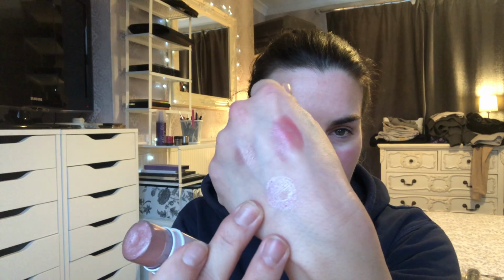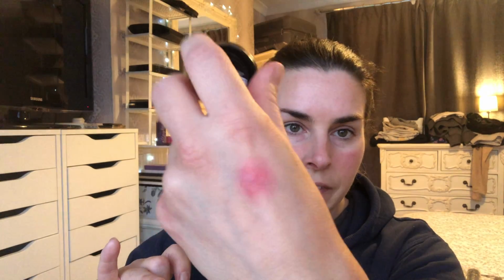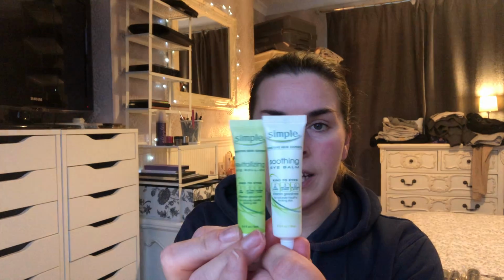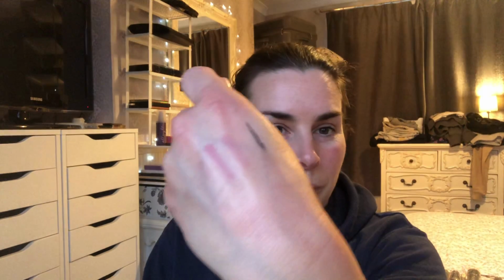Cream blushes & lip paints/stains!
Hia everyone! We’ve been spring cleaning & I sent Martin in to the attic and he found all my old makeup plus brush sets and stuff il show in upcoming videos.
I found some Nars orgasm, Benefit, max factor, Elf cosmetics, simple, Tarte, L’Oréal & Clinique.

Zoom Zoom
SOUTH SHIELDS
NE33 9FL

Please follow my channels

Zoom zoom!
Lauren❤️